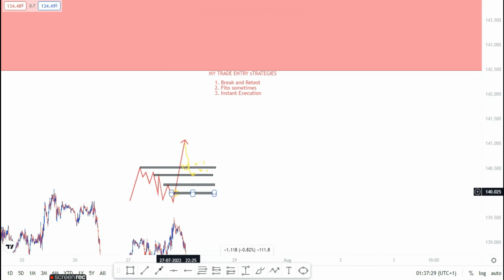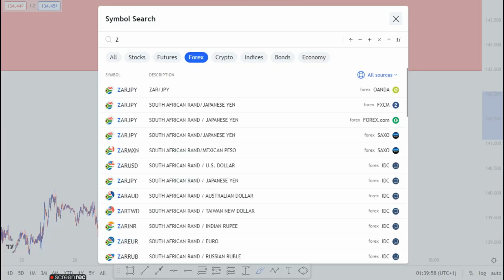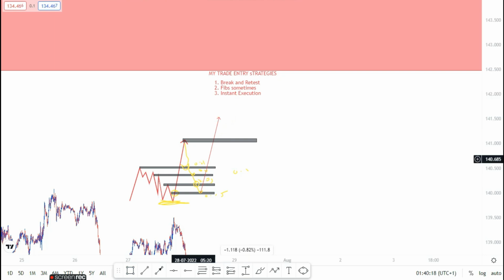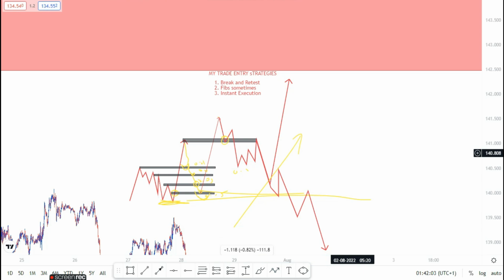How to enter a trade 2